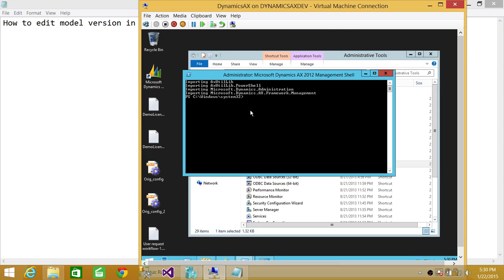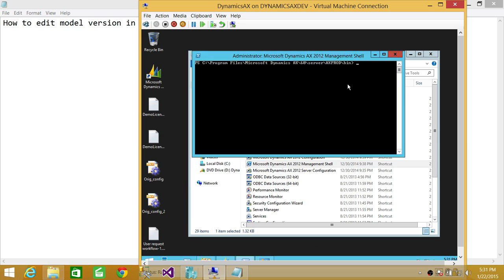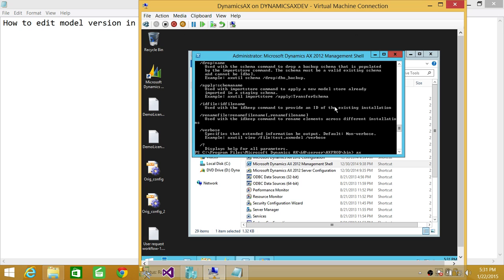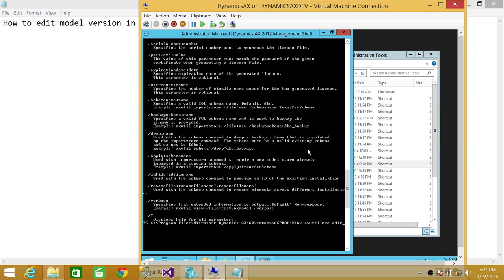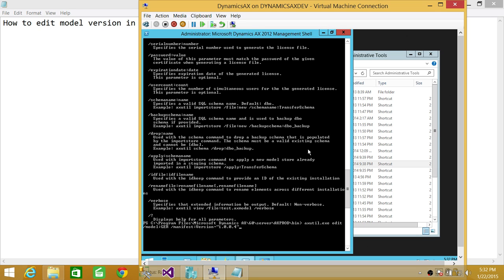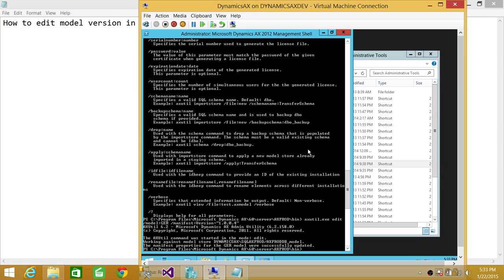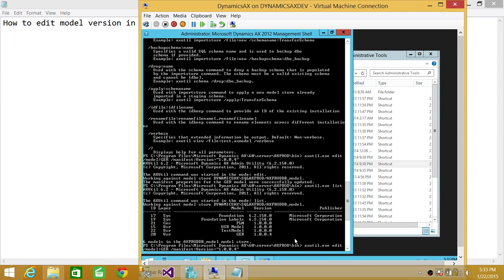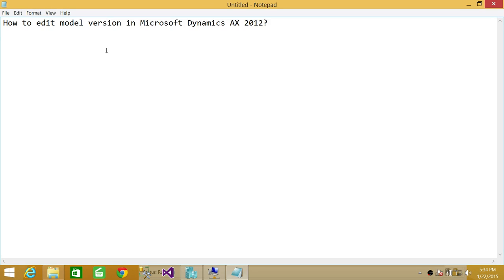36-How to edit model version in Microsoft Dynamics AX 2012 - Microsoft Dynamics AX Tutorial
In this video you will learn about "How to edit model version in Microsoft Dynamics AX 2012 "

Microsoft Dynamics AX 2012,
MS Dynamics AX,Dynamics AX,
Microsoft Dynamics,
MS Dyamics AX 2012 R2,
Enterprise portal Microsoft Dynamics,
ERP,Microsoft Dynamics AX Community
,Dynamics AX Training,
Dynamics Video Tutorial,
MS Dynamics Overview,
Dynamics AX Modules,
Microsoft Dynamics AX Product Suite,
Dynamics AX free Video tutorial
Tech brothers Microsoft free Tutorials
Tech Brothers Microsoft Dynamics AX Video Tutorial Step by Step